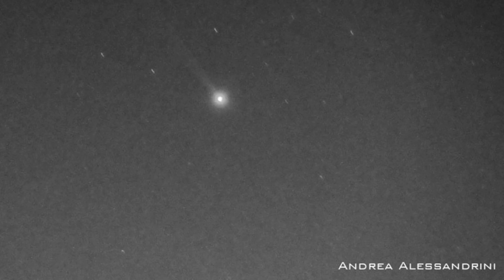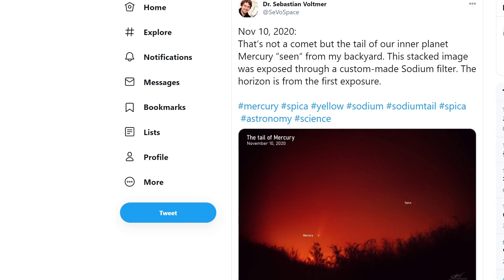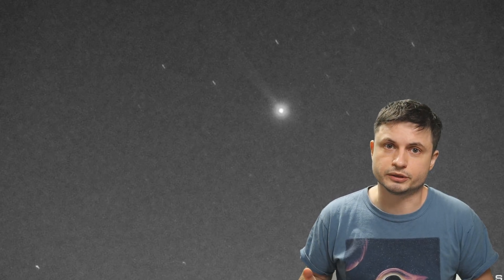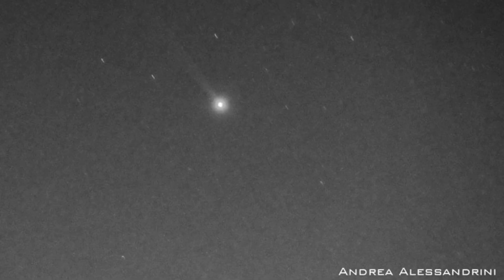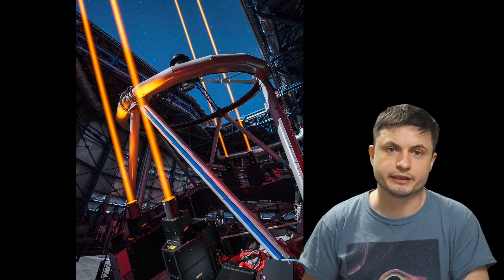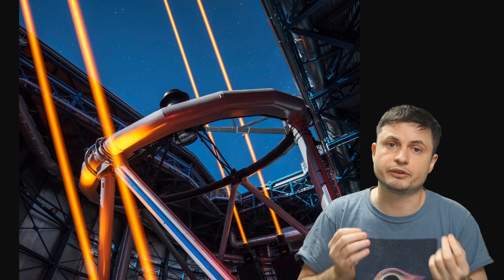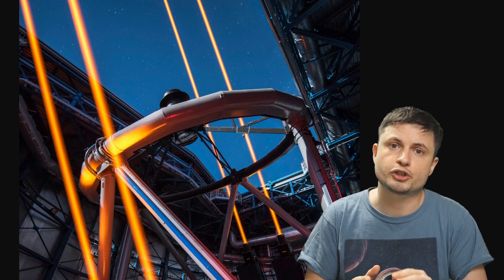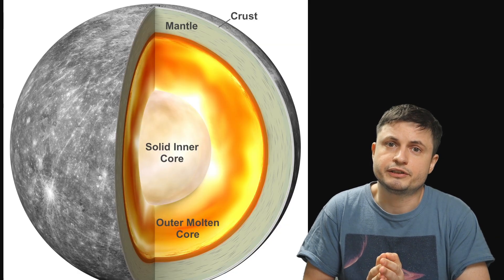This Is Not a Comet - It Is Mercury's Tail Made Out of Sodium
Hello and welcome! My name is Anton and in this video, we will talk about the tail of Mercury.

1GFiTKxWyEjAjZv4vsNtWTUmL53HgXBuvu

Specifically, great thanks to the following members:

Morrison Waud
Vlad Manshin
Mark Teranishi
TheHuntress
Ralph Spataro
Albert B. Cannon
Lilith Dawn
Greg Lambros
adam lee
Gabriel Seiffert
Henry Spadoni
J Carter
Jer
Silver surfer
Konrad Kummli
Nick Dolgy
UnexpectedBooks.com
Mario Rahmani
George Williams
Shinne
Jakub Glos
Johann Goergen
Jake Salo
LS Greger
Lyndon Riley
Lauren Smith
Michael Tiganila
Russell Sears
Vinod sethi
Dave Blair
Robert Wyssbrod
Randal Masutani
Michael Mitsuda
Assaf Dar Sagol
Liam Moss
Timothy Welter MD
Barnard Rabenold
Gordon Cooper
Tracy Burgess
Douglas Burns
Jayjay Volz
Anataine Deva
Kai Raphahn
Sander Stols
Bodo GraÃŸmann
Daniel Charles Smith
Daniel G.
Eugene Sandulenko
gary steelman
Max McNally
Michael Koebel
Sergio Ruelas
Steven Aiello
Victor Julian Castillo
xyndicate
Honey Suzanne Lyons
Olegas Budnik
Dale Andrew Darling
Niji
Peter Hamrak
Matthew Lazear
Alexander Afanasyev
Anton Newman
Anton Reed